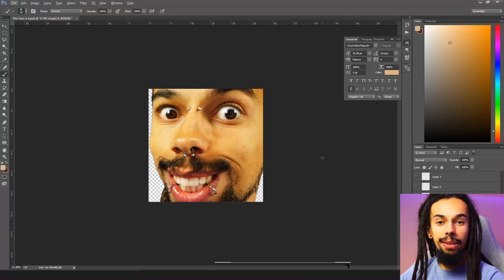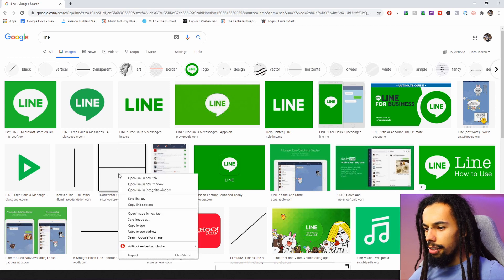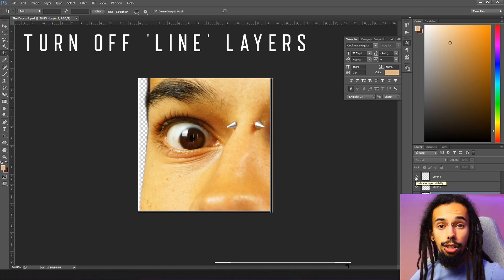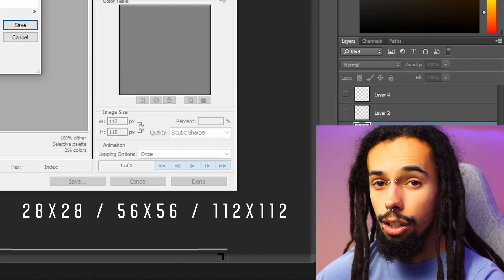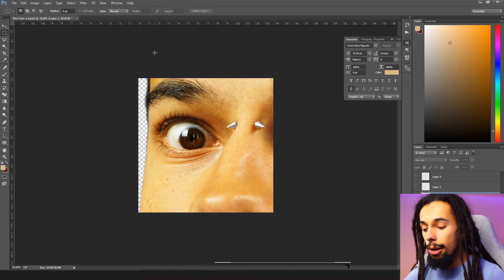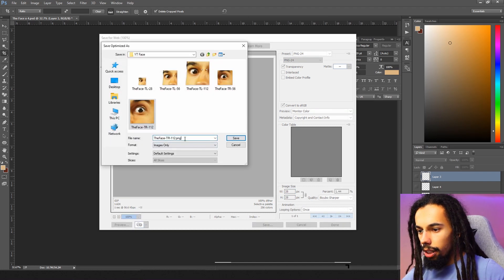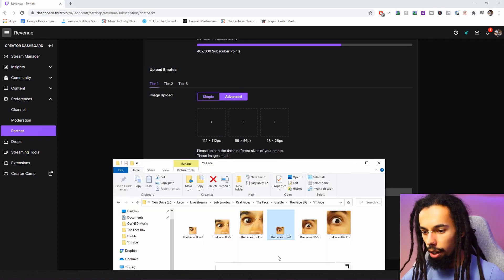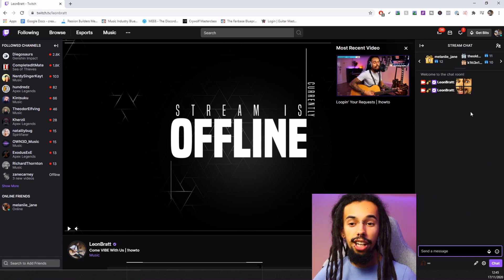How To Make 4 Part Sub Emotes For Twitch | Photoshop & Twitch Tutorial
Spice up your Twitch streams with 4 part emotes for your audience to use!

Thank YOU For Checking This Video Out!
Gear Info Below!

For All The Latest News, Sign Up To My Email List ⇢

▶ Audient iD14 USB Interface ⇢
▶ Faith Venus Acoustic Guitar ⇢
▶ Rode NT1-A Mic ⇢
▶ Shure SM58 Mic ⇢
▶ Boss RC-300 Loopstation ⇢
▶ Boss TU-3 Tuner ⇢
▶ Electro Harmonix Micro POG Octaver ⇢
▶ Mooer Radar IR Pedal ⇢
▶ Neewer Softbox LED Lights ⇢
▶ Novostella Floodlights ⇢
▶ Govee LED Strip Lighting ⇢